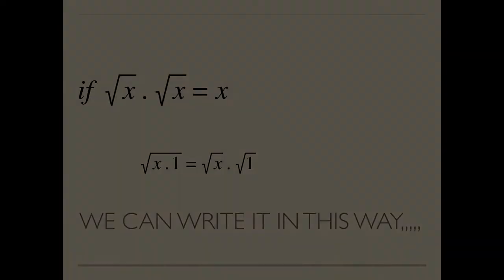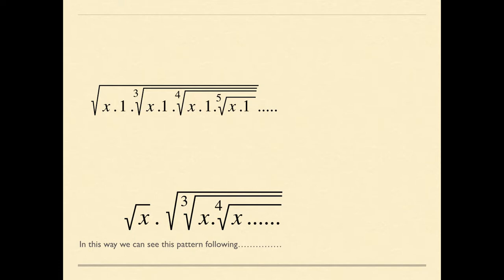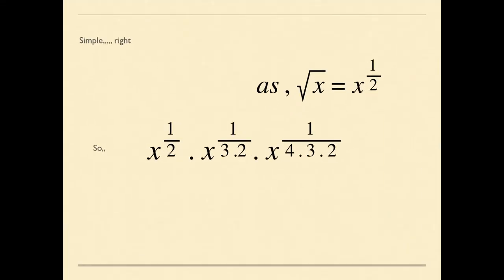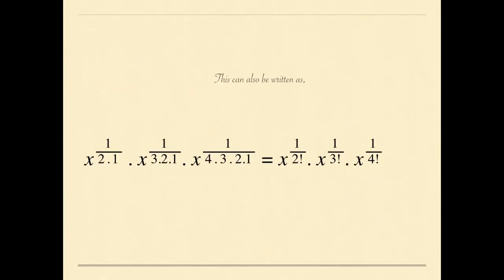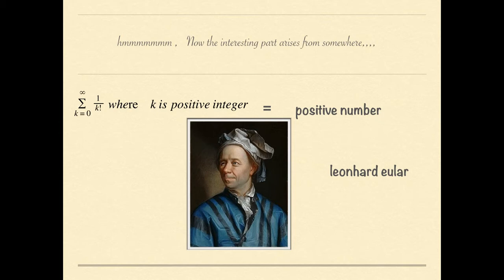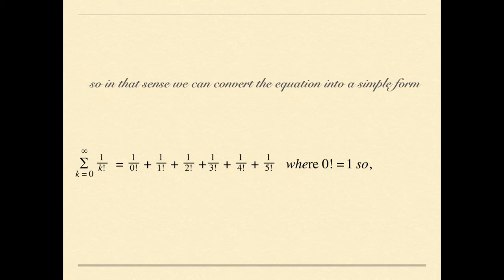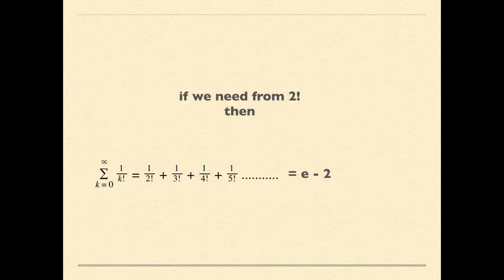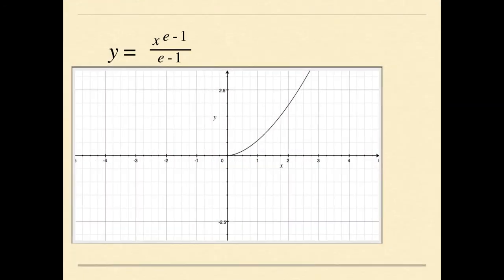integration is fun....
Even mozart likes it The first few seconds was a symphony of mozart ... So, don't be scared from it.